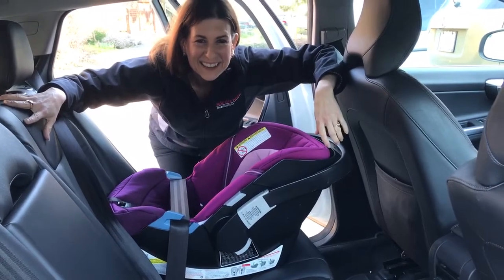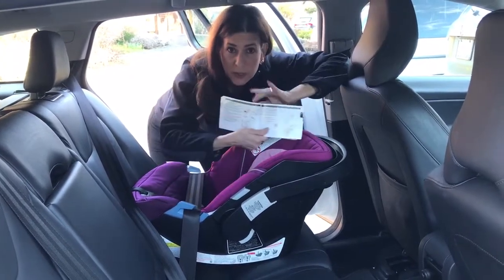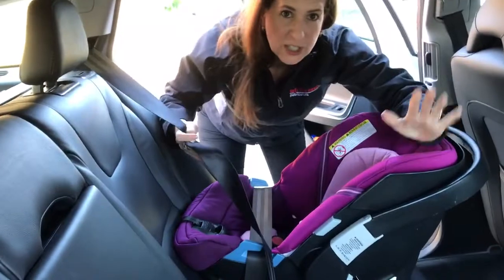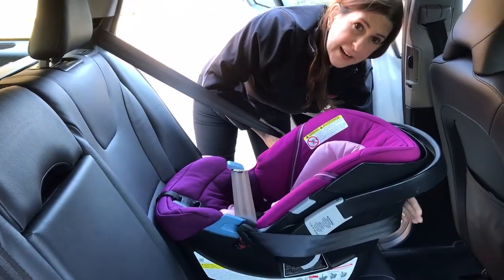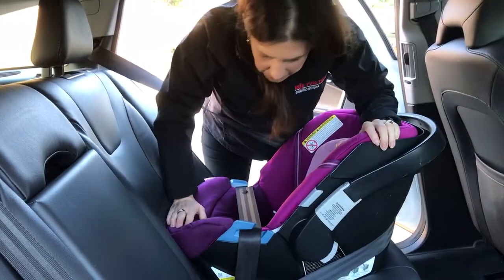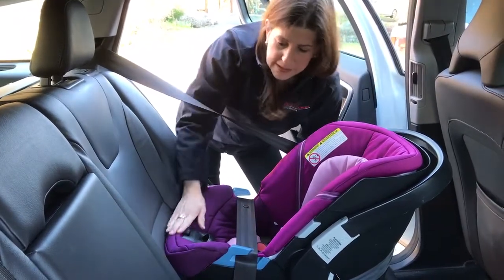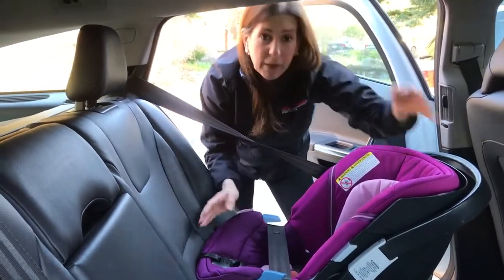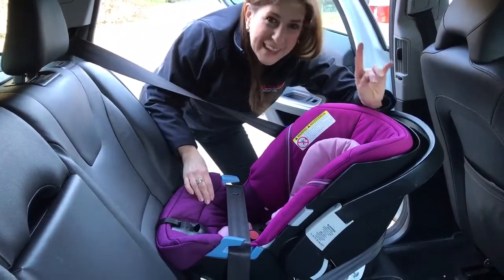Denise Donaldson Euro-Routing Tip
Have you noticed that it’s become more common for RF-only car seat instructions to allow European belt routing (aka, Euro-routing) for baseless installations?  When this technique is explicitly allowed in a CR’s owner’s manual, it’s an optional (never required) alternative to standard routing (where only the lap portion of the belt is routed through the CR’s belt path). However, many manufacturers describe Euro-routing as the preferred method, whenever possible, because having the shoulder belt supporting the back of the car seat’s shell adds an additional measure of safety by improving stability and reducing both rotation and rebound of the CR in a crash. If a car seat model allows this method, but the vehicle belt appears to be too short, try this technique.